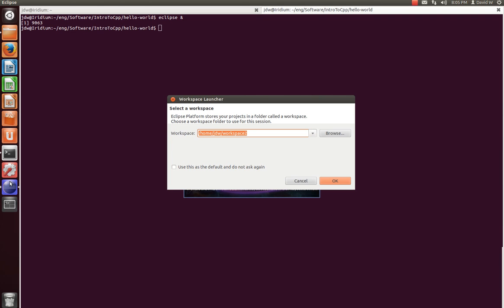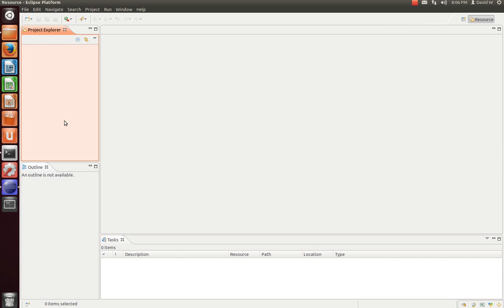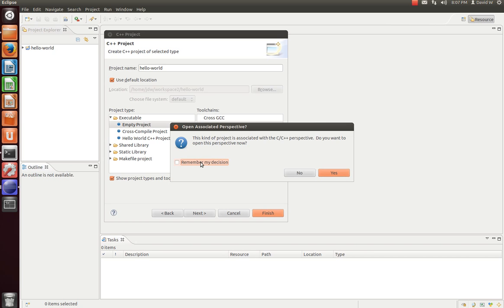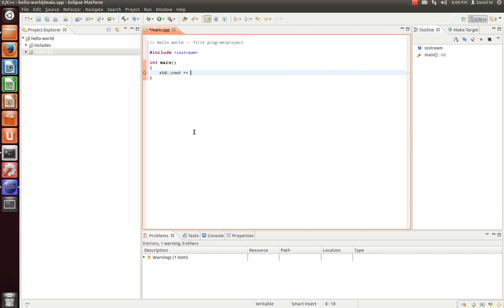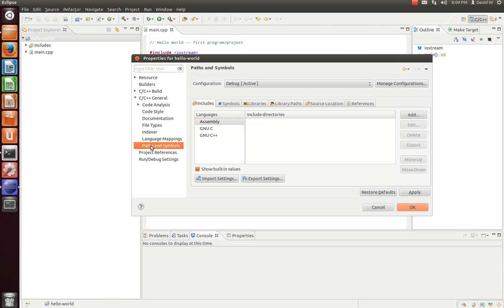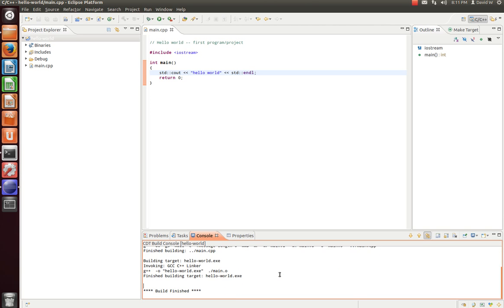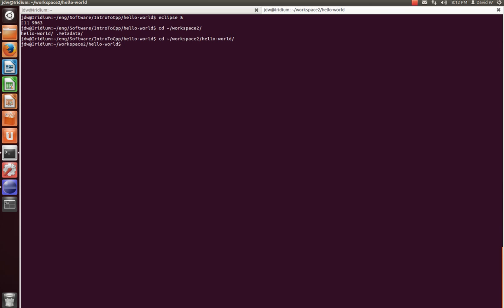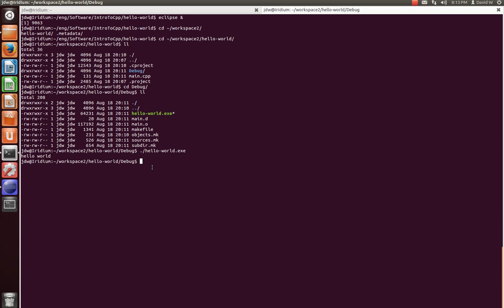Create C++ Project in Eclipse Part 1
Learn the simple process of creating a C++ project in the Eclipse IDE. Also get a brief introduction on where workspace- and project-specific settings are stored. In a following video, we will look at how to separate our project settings from our workspace settings that allow for a collaborative environment.